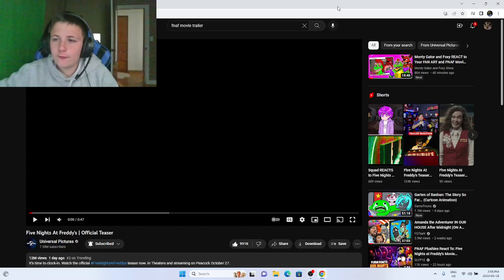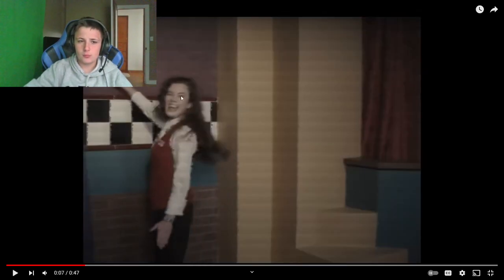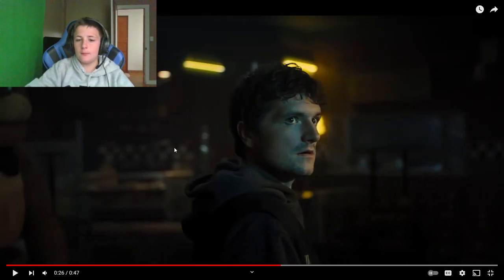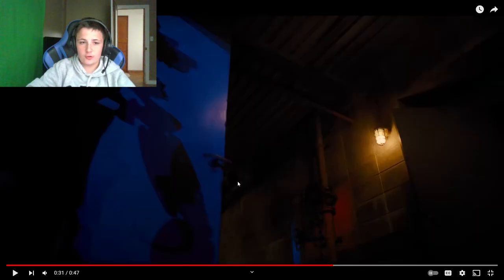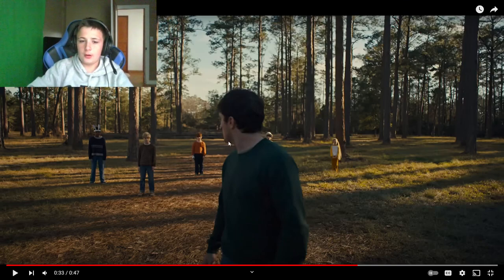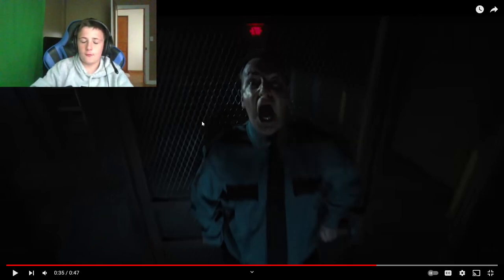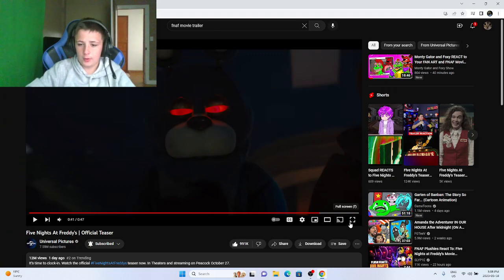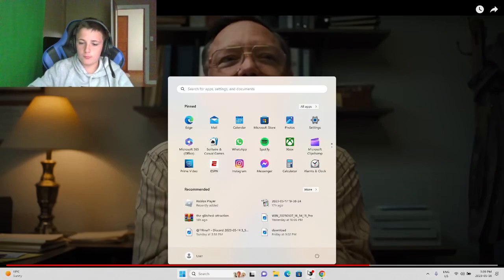Analysing More in The Fnaf Movie Teaser Trailer- that I missed